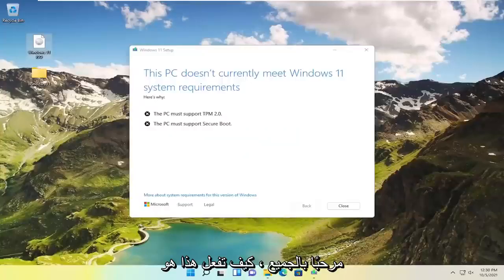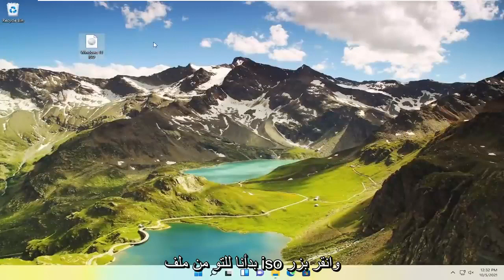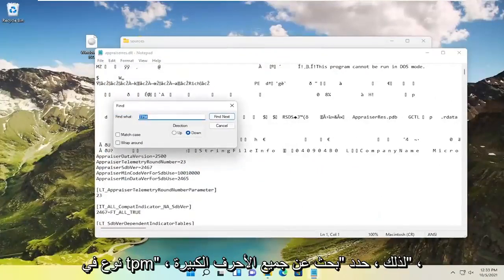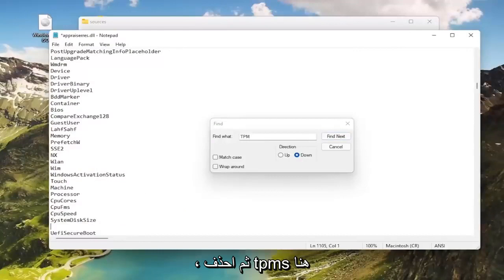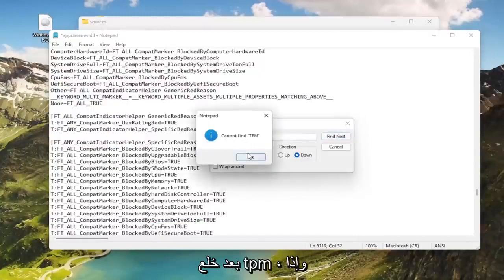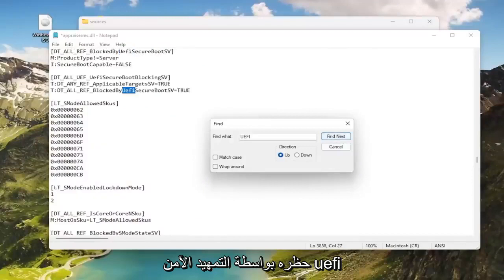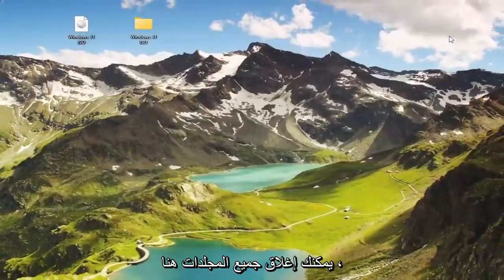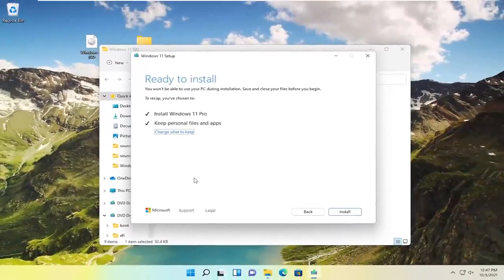لا يفي هذا الكمبيوتر الشخصي حاليًا بمتطلبات نظام Windows 11 إكمال الإصلاح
لا يلبي هذا الكمبيوتر الشخصي حاليًا متطلبات نظام Windows 11

في معظم الحالات ، يرتبط عدم القدرة على تشغيل Windows 11 بعدم تلبية الحد الأدنى من متطلبات نظام التشغيل.

لا يلبي هذا الكمبيوتر حاليًا متطلبات نظام Windows 11
لا يدعم الكمبيوتر التمهيد الآمن
الكمبيوتر لا يدعم tpm 2.0

لا تختلف غالبية متطلبات نظام Windows 11 كثيرًا عن متطلبات Windows 10. في الواقع ، متطلبات GPU و CPU و RAM متواضعة للغاية ، وستلبي معظم أجهزة الكمبيوتر الحد الأدنى من معايير Microsoft.

في هذا الفيديو ، سأوضح كيفية الالتفاف على متطلبات الأجهزة الجديدة لنظام التشغيل Windows 11 ، مثل TPM 2.0 أو التمهيد الآمن أو المعالج غير المدعوم. سأقوم بإنشاء محرك أقراص USB قابل للتمهيد يجمع بين مثبت Windows 10 مع ملفات تثبيت Windows 11 للقيام بذلك. لإثبات نجاح هذه الطريقة ، سأقوم بتثبيت Windows 11 على جهاز كمبيوتر غير مدعوم. يذهب هذا دون أي مشاكل ، التوافق الكامل والتحديثات تعمل كما هو متوقع.